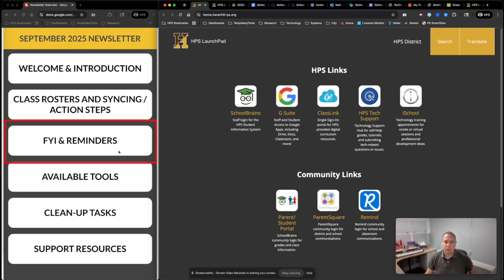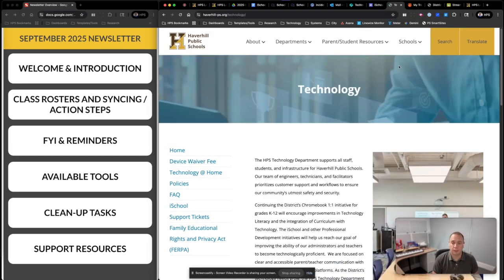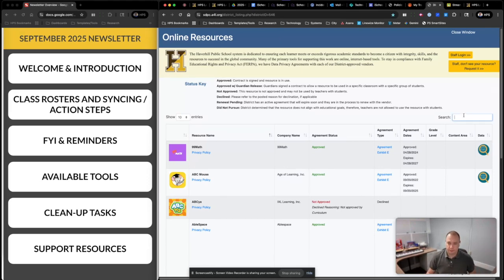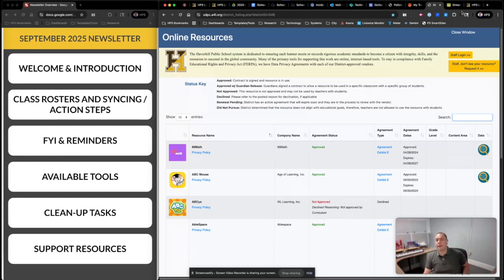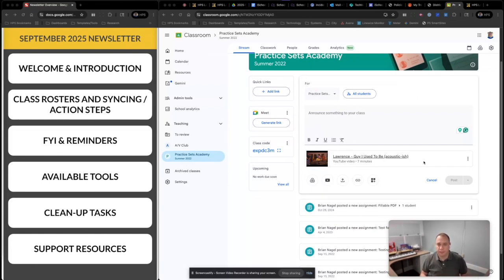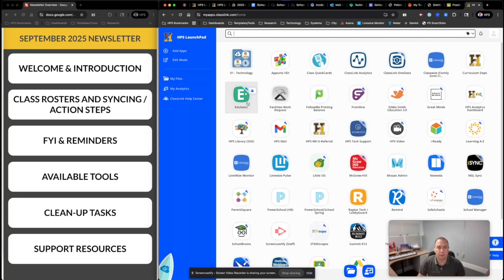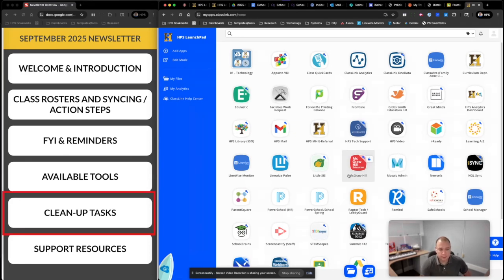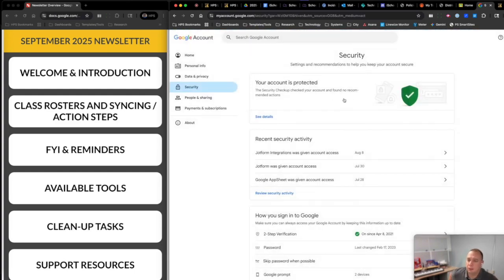iSchool Newsletter | Welcome to 2025 2026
Welcome to 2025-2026! A lot of reminders, updates, and best practices as we get ready to launch this new school year. Remember to submit Support Tickets with any questions!

00:00 - Welcome and Introduction
01:41 - Roster Syncing and Action Steps
03:57 - FYI and Reminders: AI Policy and Tools
06:34 - FYI and Reminders: CyberSecurity Training
07:21 - FYI and Reminders: Data Privacy
09:35 - FYI and Reminders: YouTube Access for Students
12:15 - Available Tools: Screencastify
13:42- Availalbe Tools: Canva
14:31 - Clean-Up Tasks: Archive Google Classrooms
15:24 - Clean-Up Tasks: Clean Up Inbox
15:50- Clean-Up Tasks: Google Drive Organization
16:07 - Clean-Up Tasks: Clear Browsing Data
16:35 - Clean-Up Tasks: Google Security Checkup
17:17 - Wrap-Up + Conclusion: Technology Support Resources